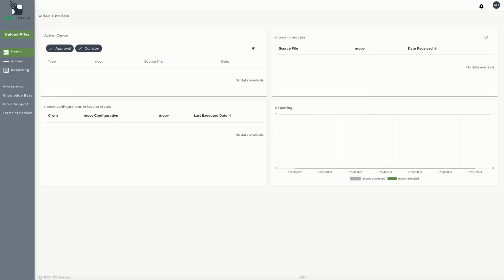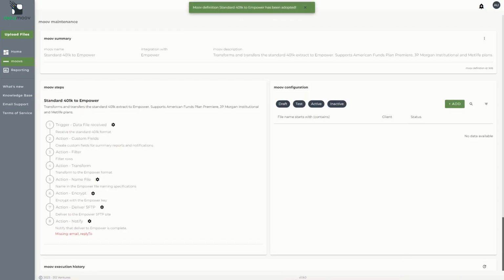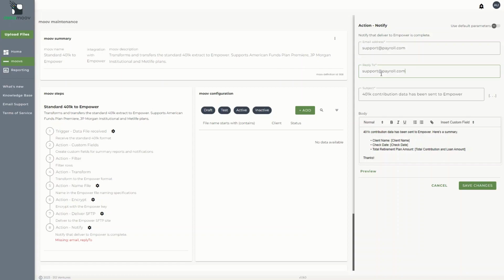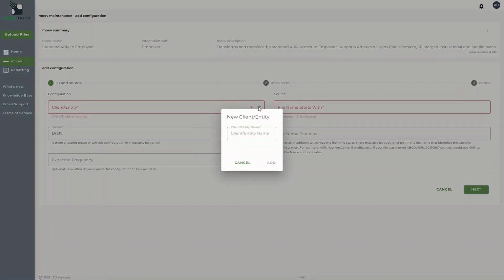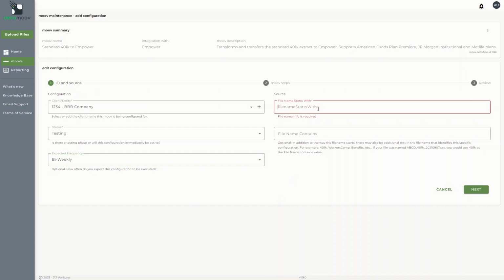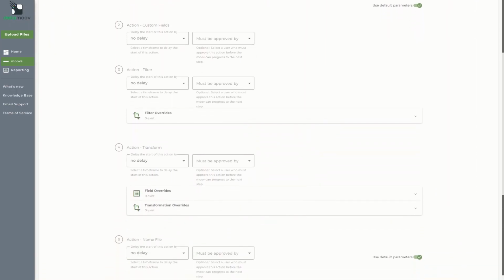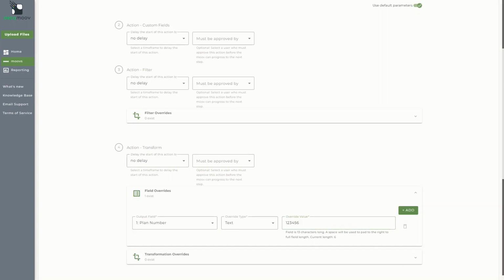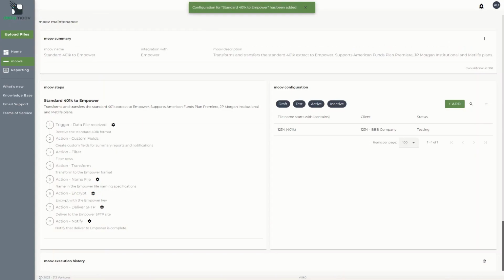detamoov - How to configure an Empower moov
Topic: Configuring a Retirement Integration

moov:  Standard 401k to Empower

This video describes the steps for configuring a client in the Empower moov.